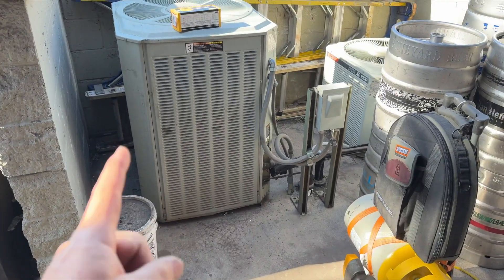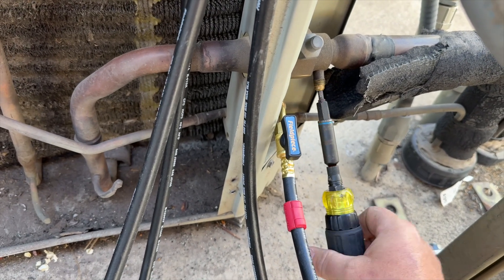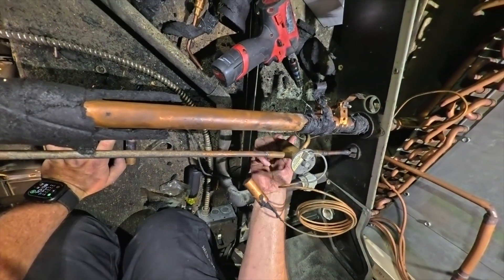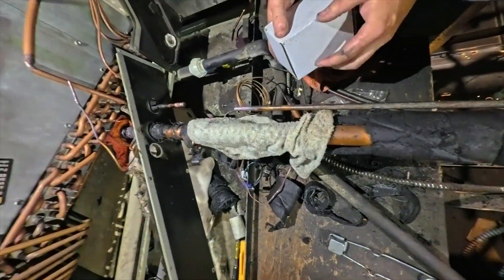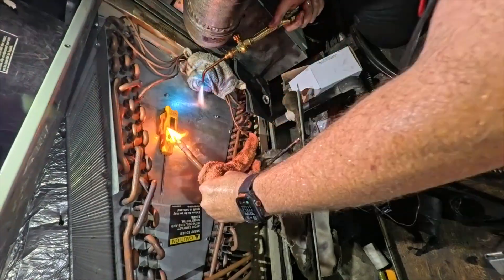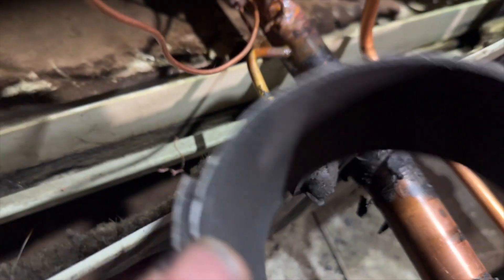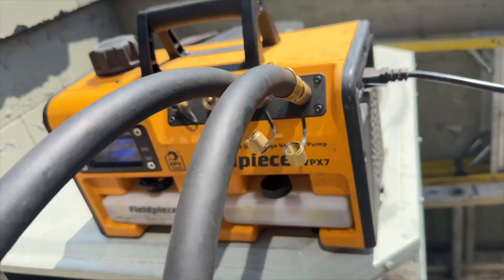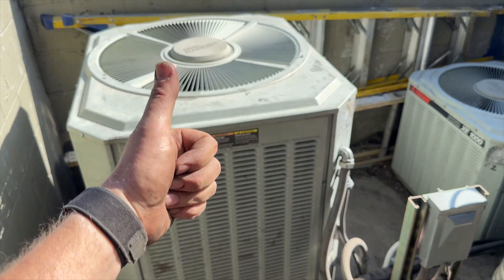TXV Replacement in Extreme Heat! Brutal Attic Repair! EP221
In this episode,  I tackle a brutal attic TXV (Thermostatic Expansion Valve) replacement under some of the toughest working conditions.  If you’ve ever wondered what it’s like to perform HVAC repairs in a scorching attic, this video pulls back the curtain on the grit, skill, and determination it takes.